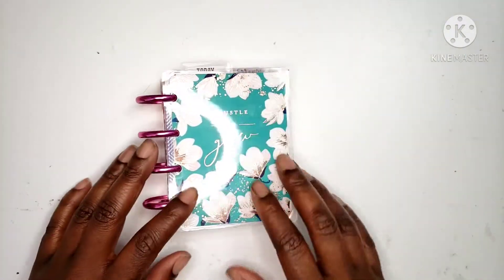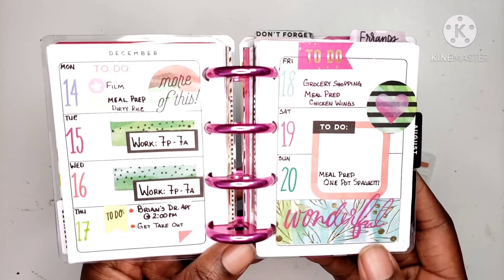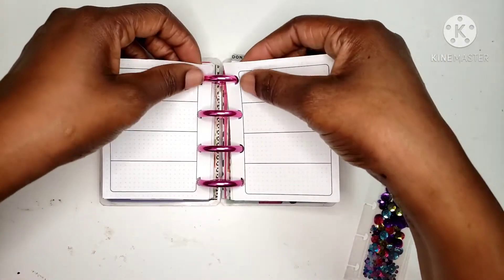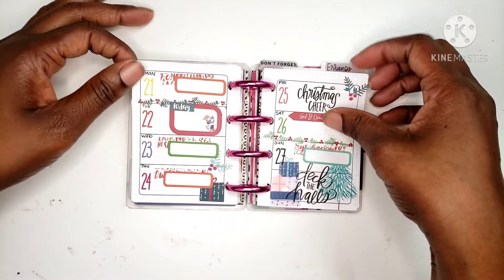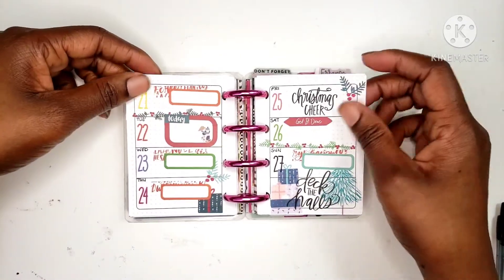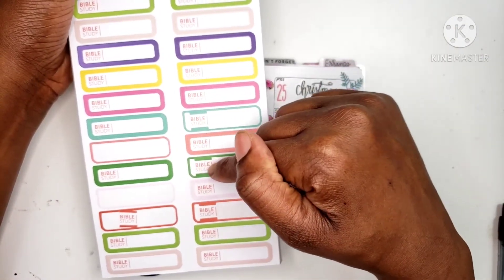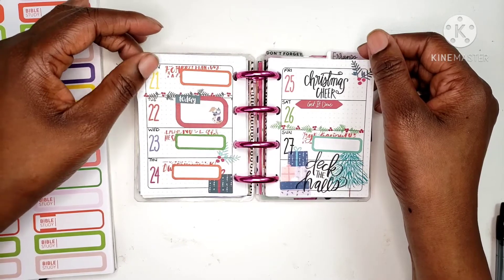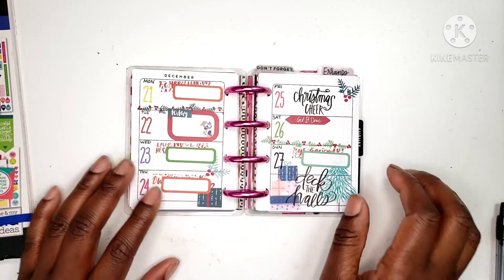Micro Happy Planner PWM: Dec. 21 - 27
In this week's micro planner is Christmas themed.
Sticker Books:
Squad Goals
Mini Seasonal
Mini Faith
Memory Keeping Dates and Holidays